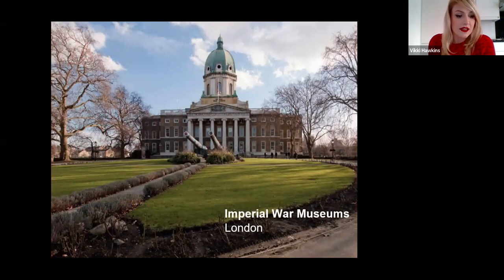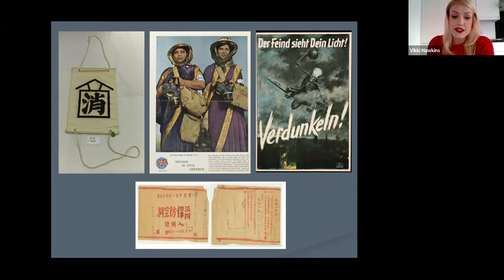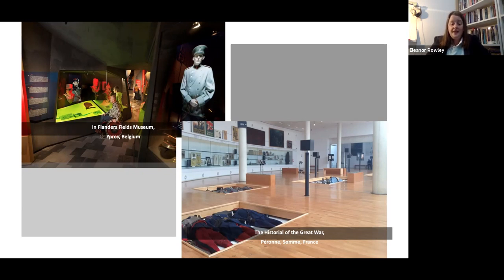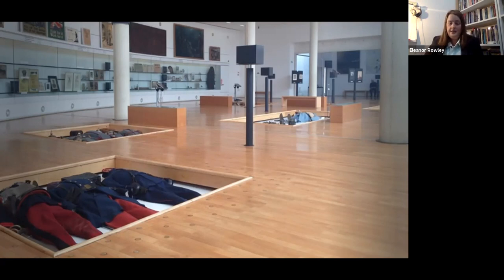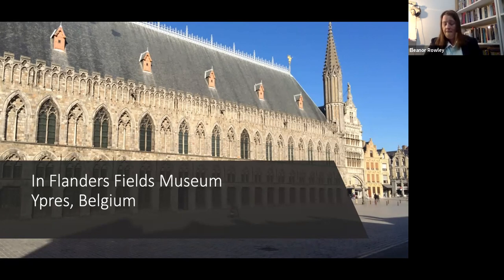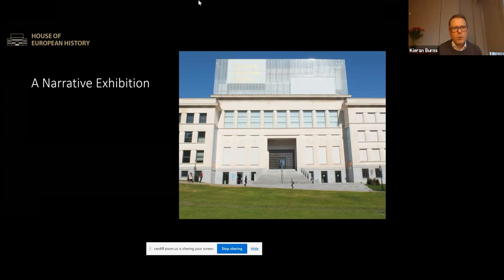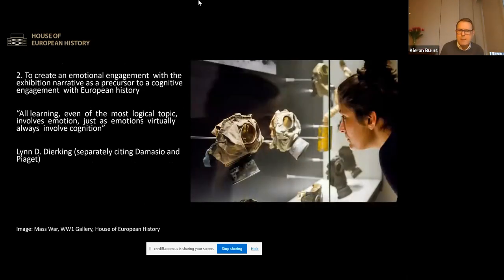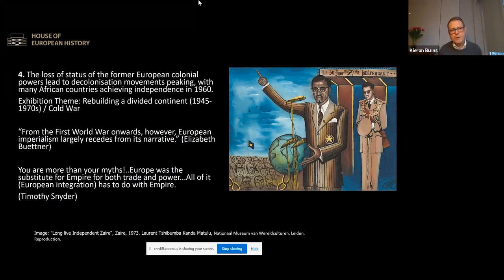Post-Conflict Exhibition Cultures and the Promotion of Peace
Curating Conflicts in Transnational and Postcolonial Contexts - 15 January 2021.

This first in a series of online workshops on post-conflict exhibition cultures and the promotion of peace under the auspices of the College of Arts, Humanities and Social Sciences. Guest speakers: Vikki Hawkins (Curator, Second World War Galleries, Imperial War Museum, London), Eleanor Rowley (University of Bath) and Kieran Burns (House of European History, Brussels).

Diwylliannau Arddangos Ôl-Wrthdaro a Hyrwyddo Heddwch: Curadu Gwrthdaro mewn Cyd-destunau Trawswladol ac ôl-drefedigaethol - 21 Ionawr 2021.

Y cyntaf mewn gyfres o weithdai ar-lein ar ddiwylliannau arddangos ar ôl-wrthdaro a hyrwyddo heddwch o dan adain Coleg y Celfyddydau, y Dyniaethau a'r Gwyddorau Cymdeithasol. Siaradwyr gwadd Vikki Hawkins (Curadur, Orielau'r Ail Ryfel Byd, yr Amgueddfa Ryfel Ymerodrol, Llundain), Eleanor Rowley (Prifysgol Caerfaddon) a Kieran Burns (Tŷ Hanes Ewropeaidd, Brwsel).